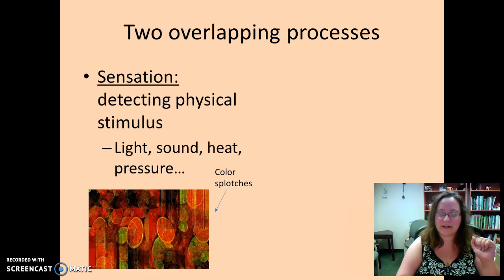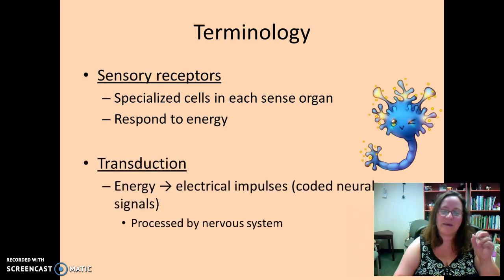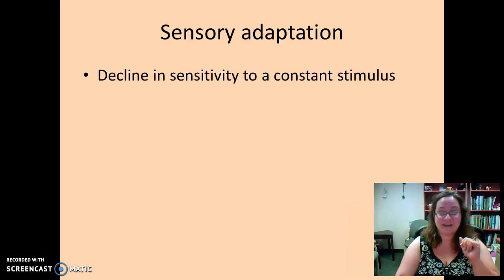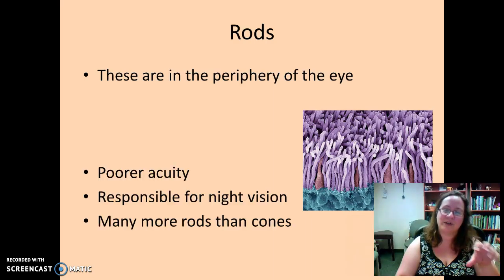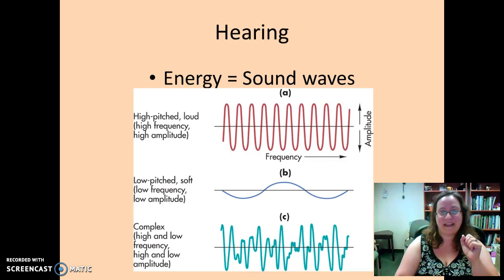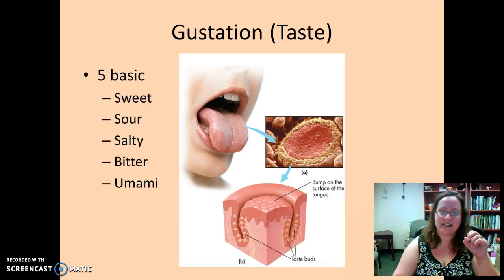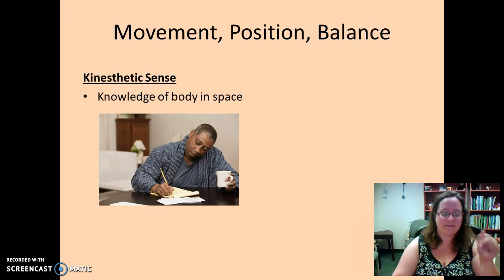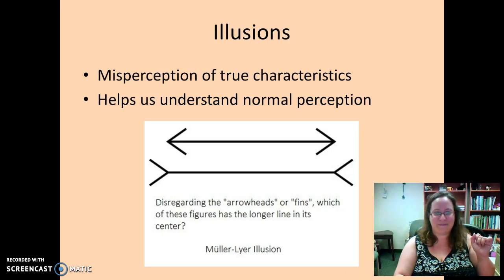Chapter 3 Lecture Review